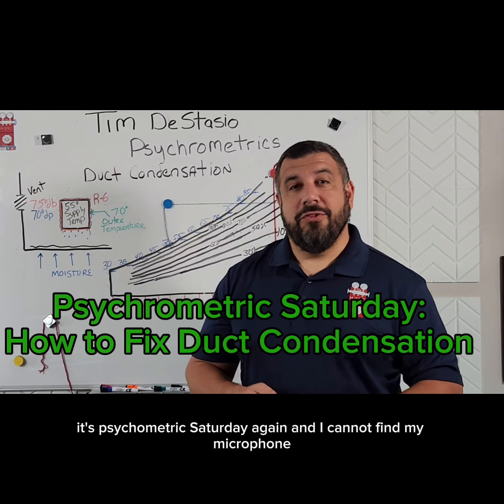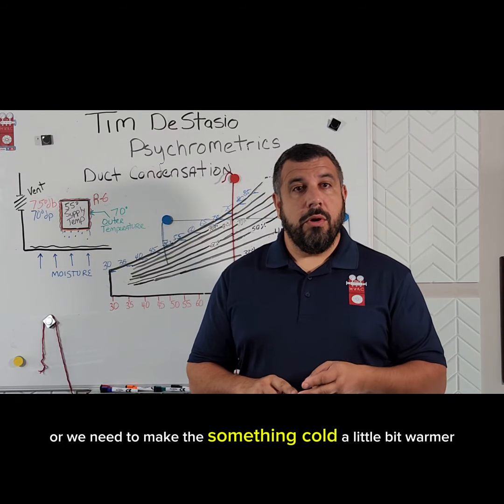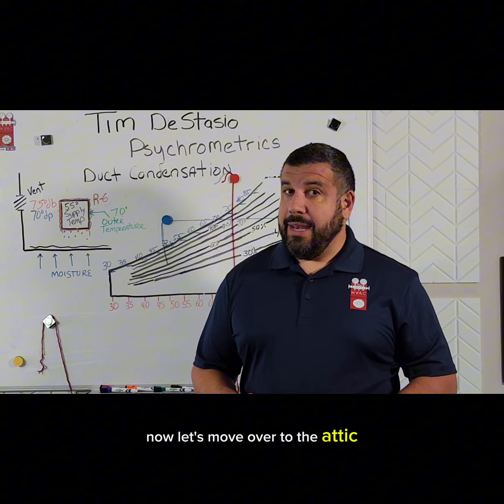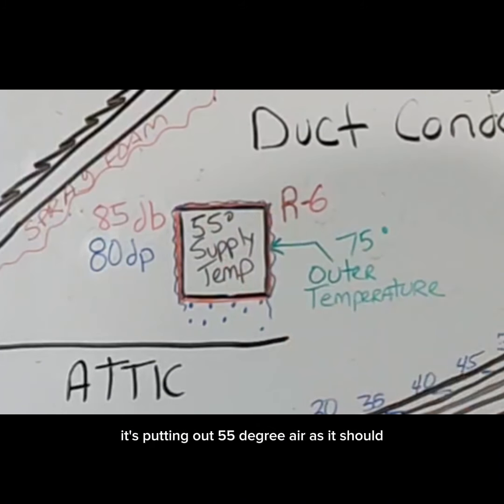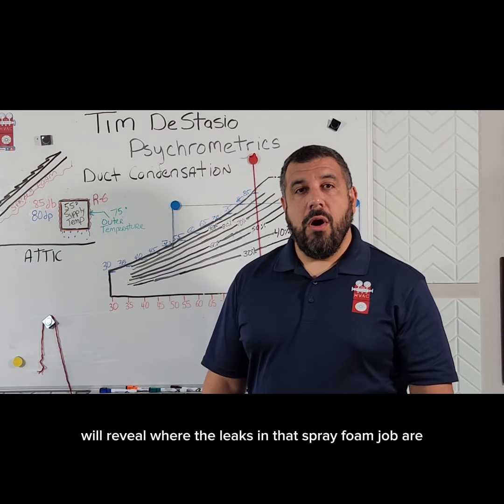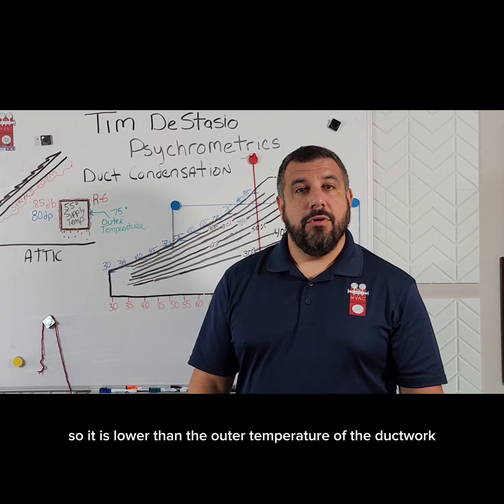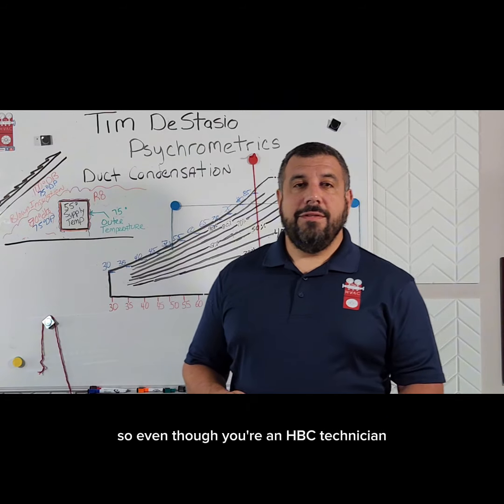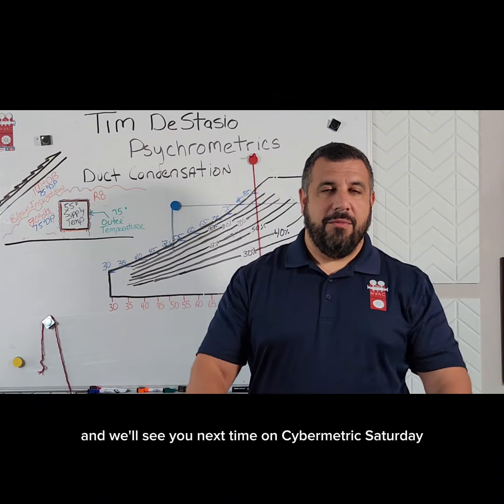Psychrometric Saturday: How to Fix Duct Condensation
In this video we go over what recommendations to offer as a HVAC Pro to remedy duct condensation.